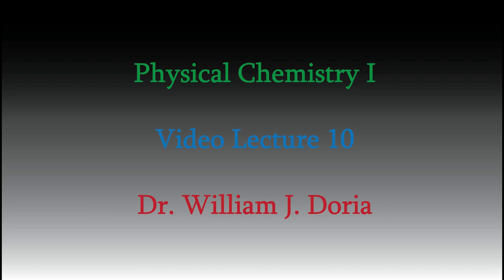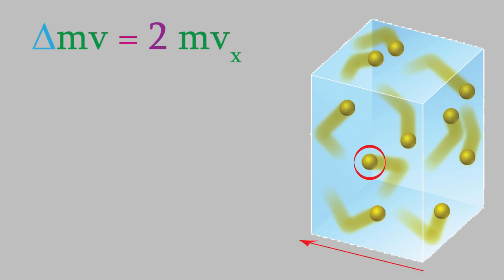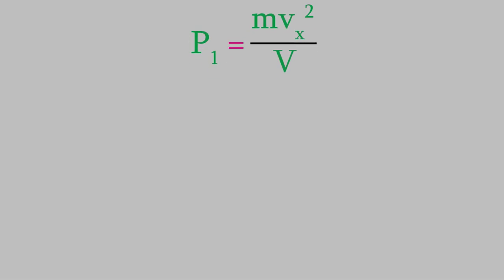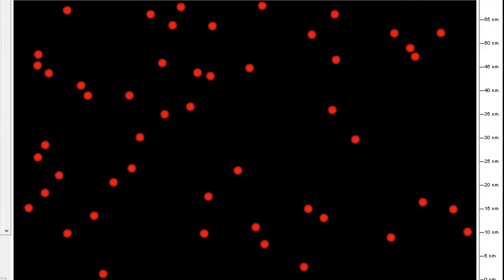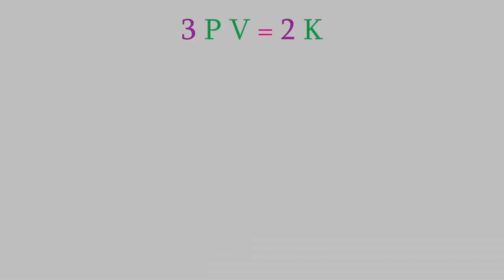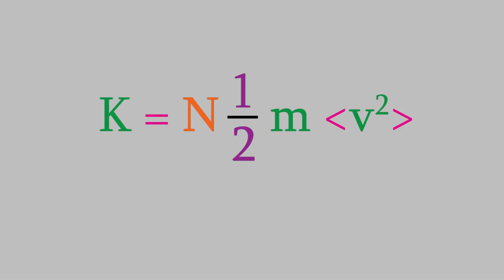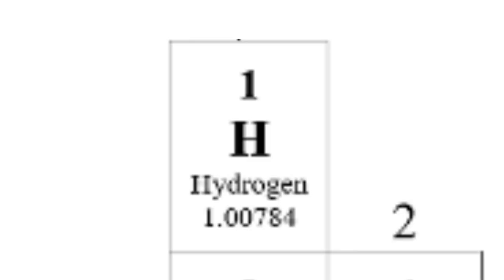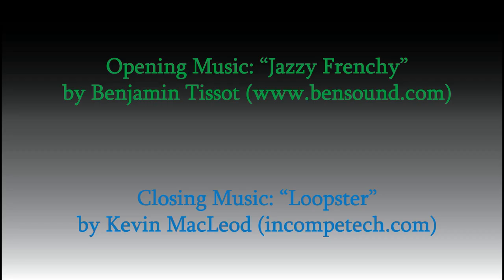Physical Chemistry, Part 10: The Kinetics of Gases, and the Root Mean Squared Velocity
Today we'll start taking a deeper look at the kinetics of gases and how the motion of gases affects their properties.  We'll start by trying to find a way to calculate how fast the molecules in a gas are moving, as we'll see in future videos, the velocity of the molecules affects a lot of the behavior of gases and liquids!